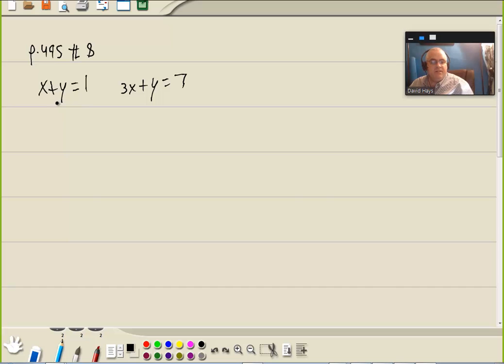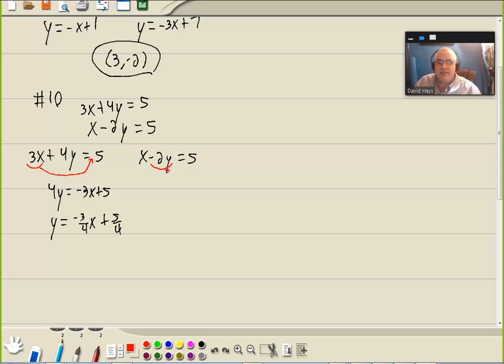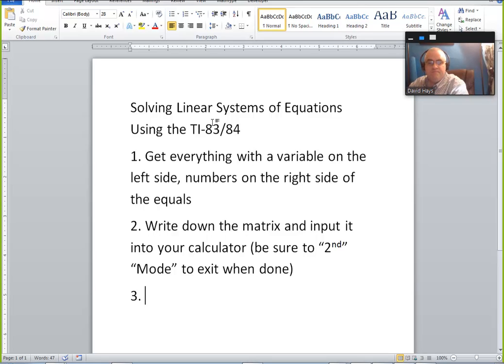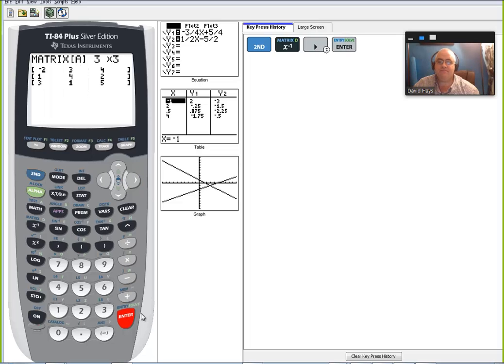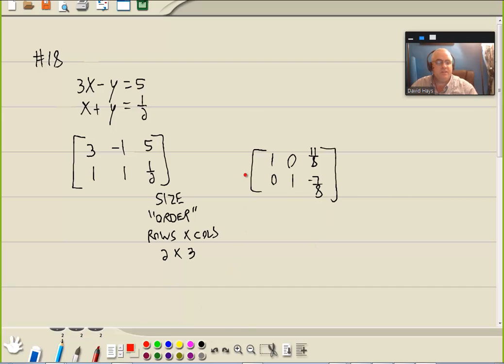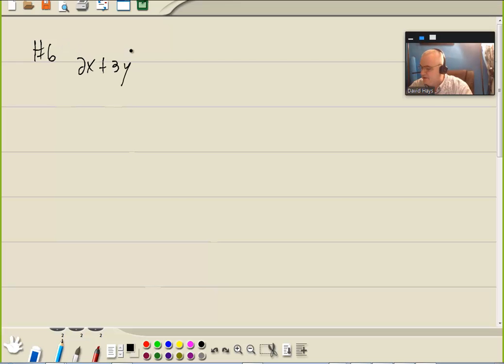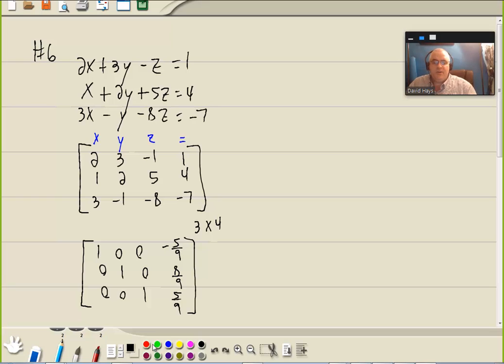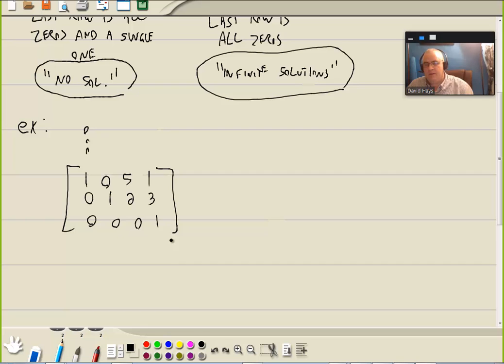College Algebra - Session - 4_13_16